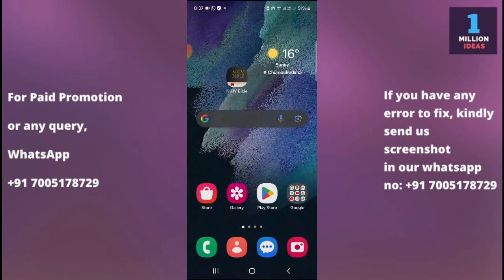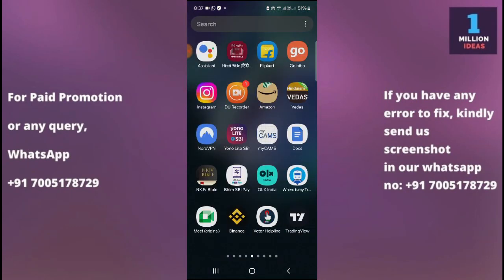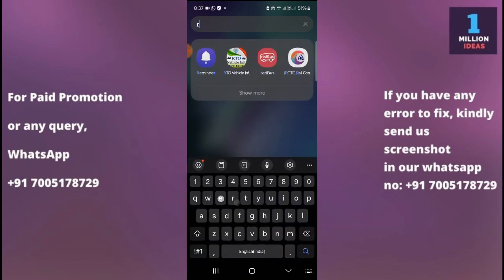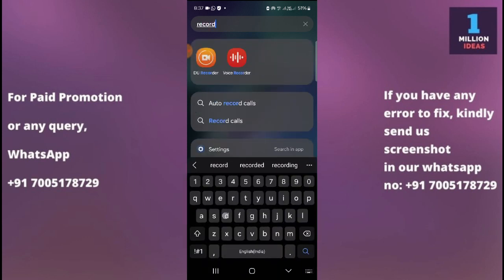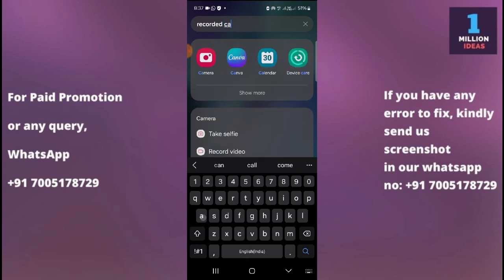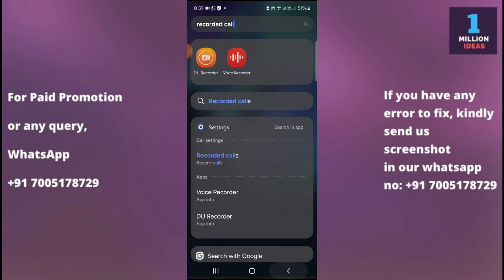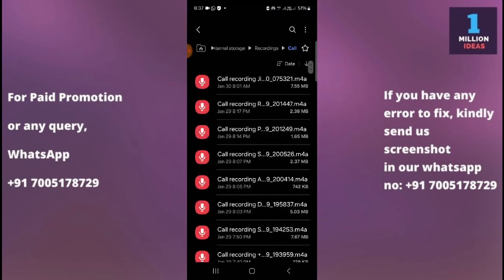Check recorded calls in samsung A14 5g